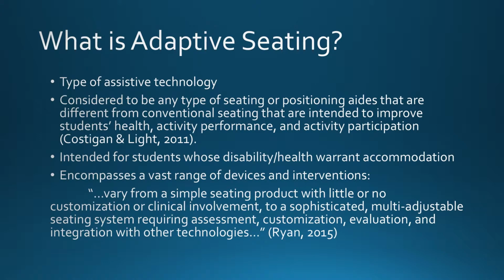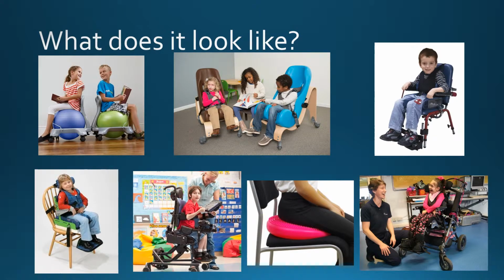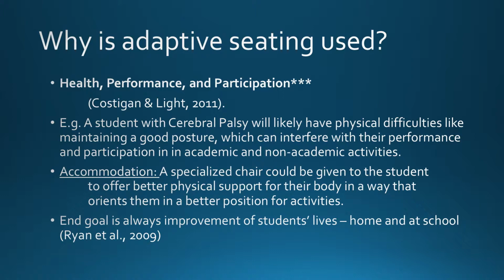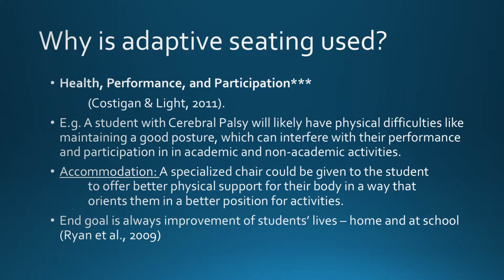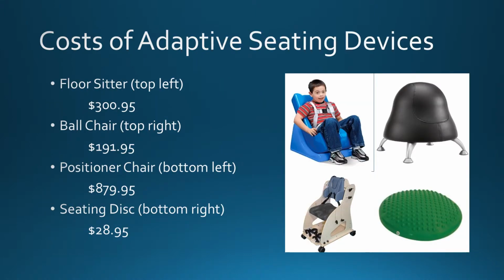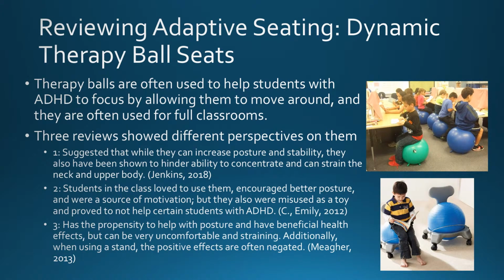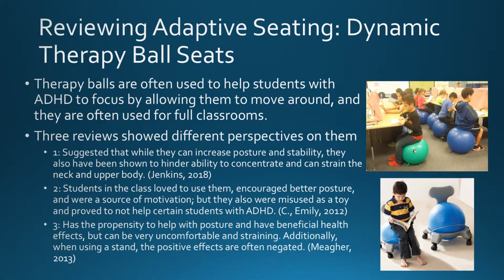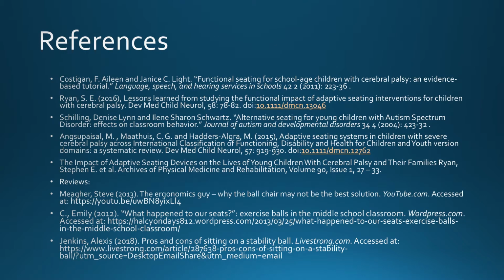Adaptive Seating presentation